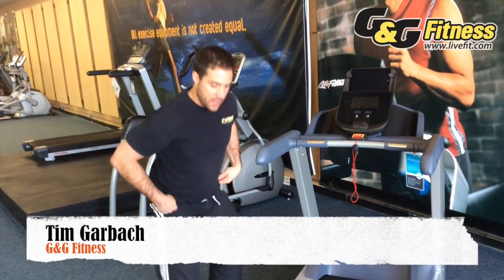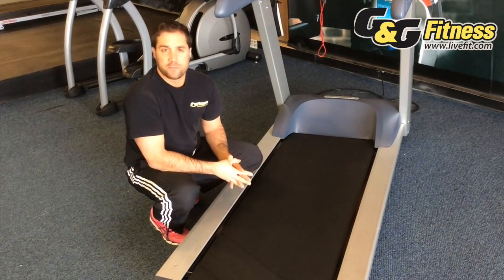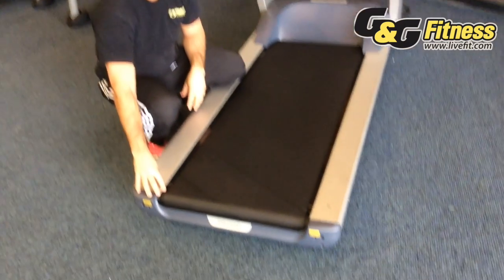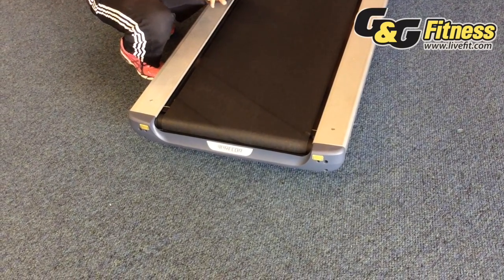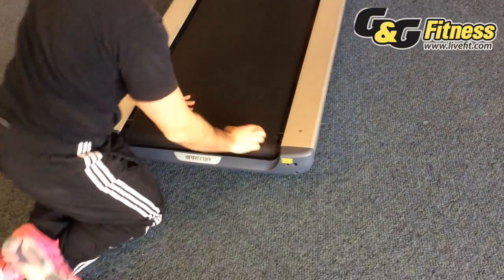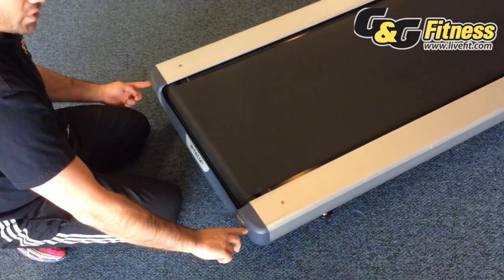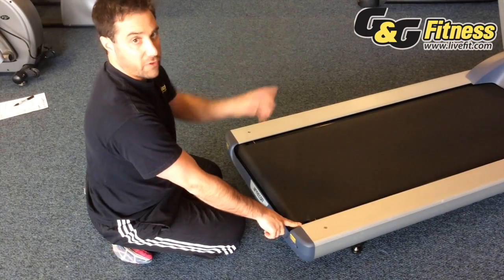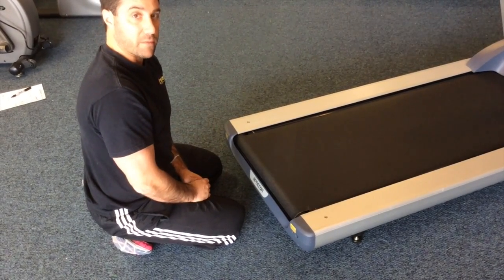Components of a Treadmill - Rollers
The Rollers are one of the most important components of a Treadmill.  What makes one Roller better quality then another? Let the G&G experts show you why good Rollers are so important for Treadmill.